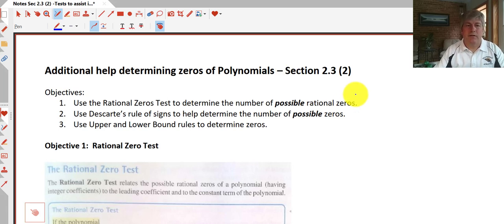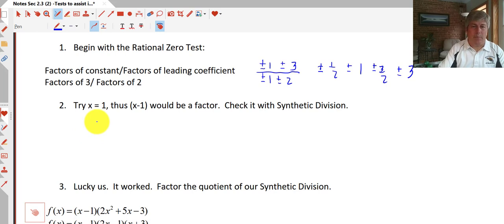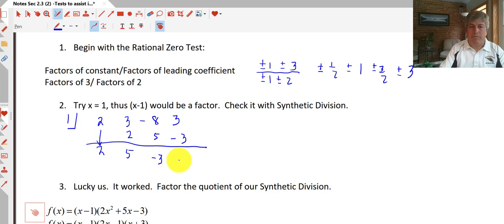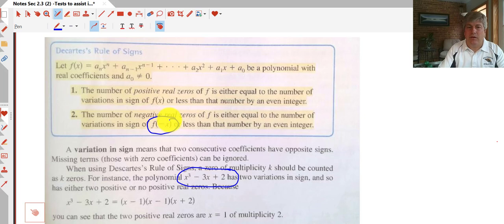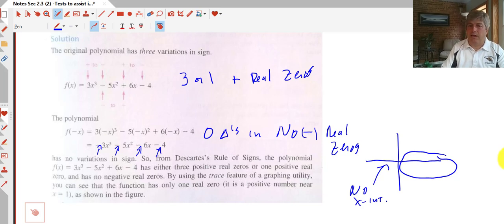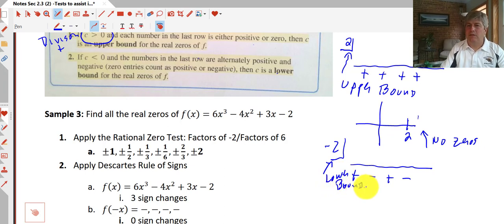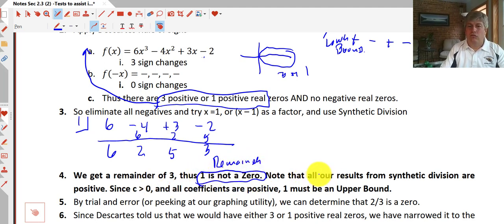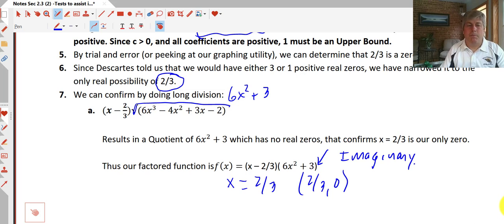Section 2.3 (2) Additional Tests for determining Zeros of Polynomial Functions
Rational Zero Test, Descarte's Rule of Signs, Upper and Lower Bound rules for helping to find zeros.